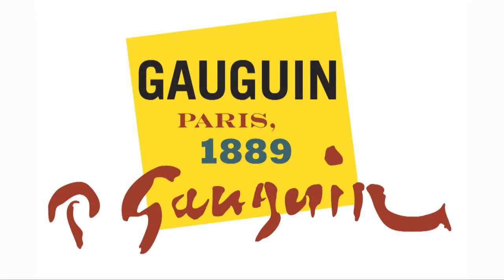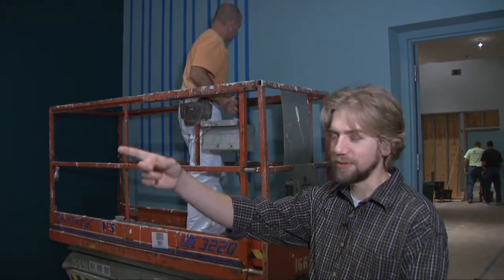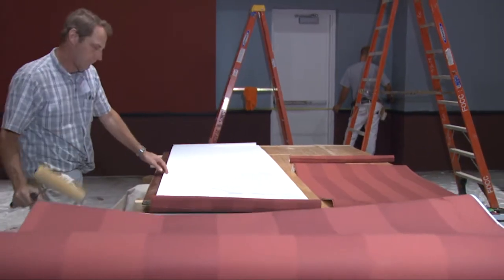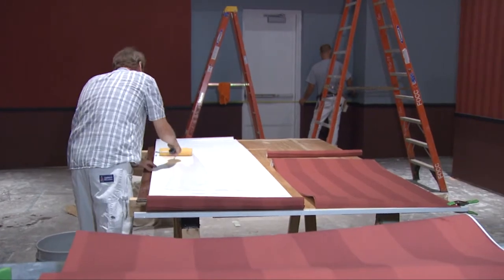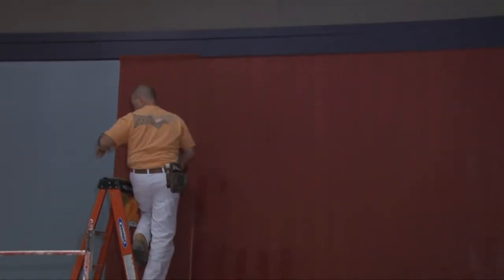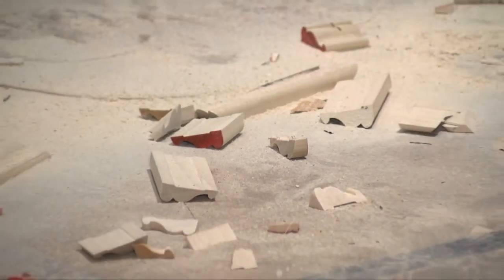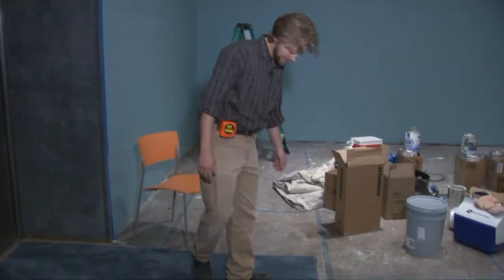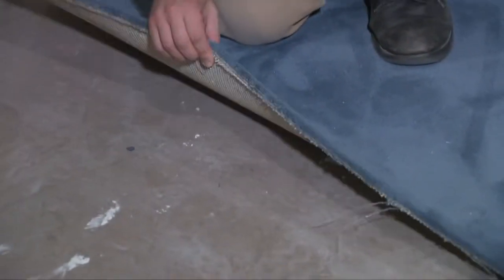Paul Gauguin: Paris, 1889 - an exhibition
Paul Gauguin: Paris, 1889    October 4, 2009--January 18, 2010

Take a look behind the scenes at the building of his landmark exhibition. Paul Gauguin: Paris, 1889, gathers about 75 paintings, works on paper, woodcarvings, and ceramics by Paul Gauguin and his contemporaries to explore how the artist created his signature style during the year 1889. Co-organized by the Cleveland Museum of Art and the Van Gogh Museum, Amsterdam, Paul Gauguin: Paris, 1889 re-creates on a smaller scale the radical independent exhibition that Gauguin organized with his artistic disciples on the grounds of the 1889 Exposition Universelle